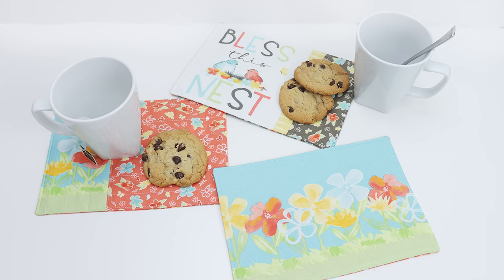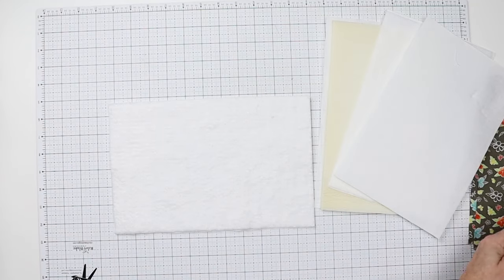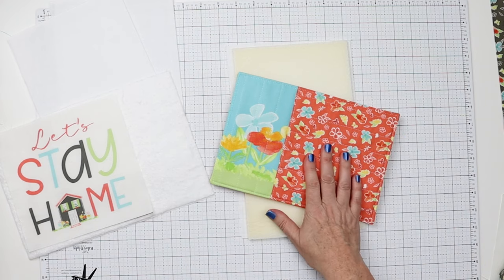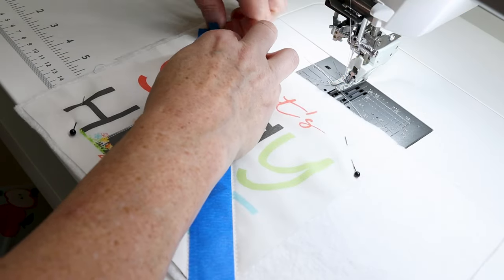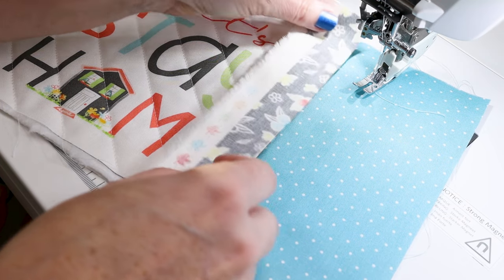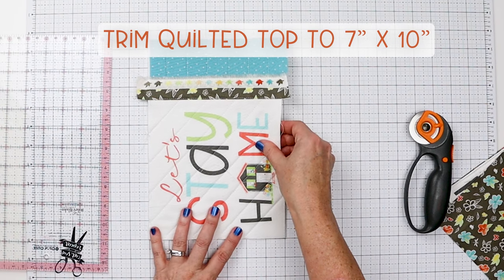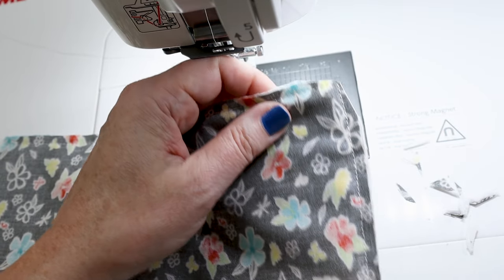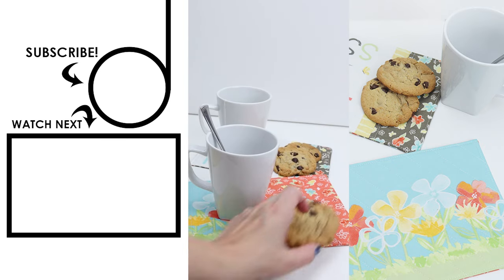☕️ How to Sew a Mug Rug - easy sewing project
Welcome to our cozy and creative corner, where we'll guide you through crafting a beautiful self-binding mug rug using the delightful "Happy at Home" fabric by Tara Reed for Riley Blake Designs. In this easy-to-follow sewing tutorial, you'll learn the art of self-binding, perfect for adding a charming touch to your home decor and elevating your coffee or tea time!

✅ Rotary Cutter
✅ Rotary Mat
✅ Quilting Ruler
✅ Pellon 987F fusible fleece
✅ Pellon Flex-Foam
✅ Turning Tool

🎯 SHORTCUTS TO SPECIFIC TOPICS:
00:00 introduction
00:17 Mug Rug Supplies
00:24 Mug Rug Size
00:37 Quilt-as-you-go explanation
01:34 What NOT to use as a base fabric
02:12 How I'd use flexi-foam differently next time
02:33 How to sew a self-binding Mug Rug
03:00 Using painter's tape for quilting
04:09 Adding 2nd piece of fabric - quilt-as-you-go
05:50 Trim Mug Rug front
06:41 Trim Mug Rug Back
06:55 No-Binding method of sewing together
06:59 How to clip the corners
07:29 Using a turning tool
08:02 Topstitch